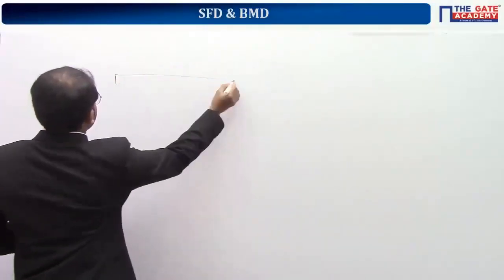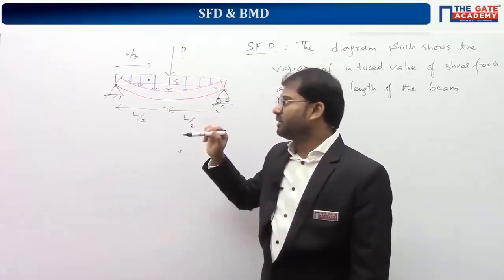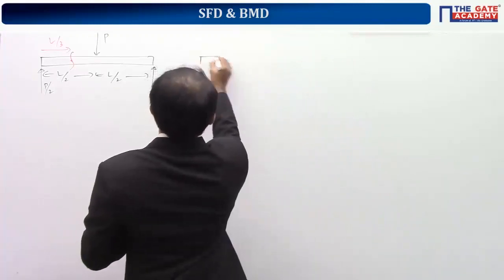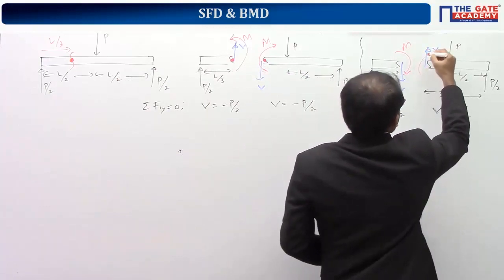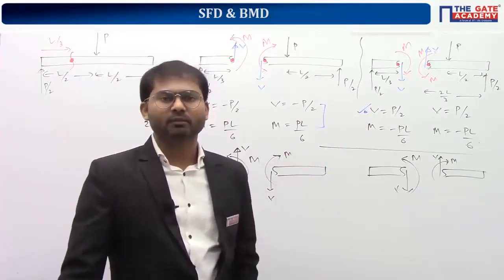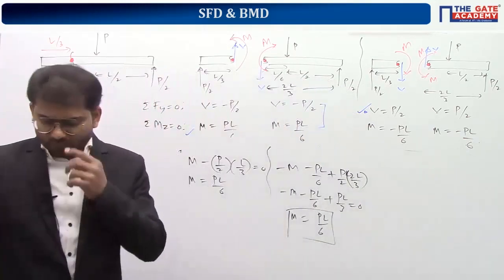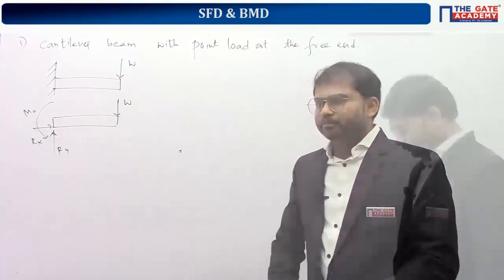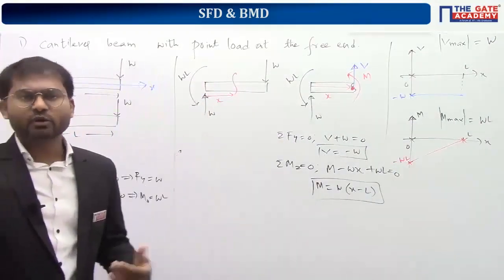GATE Strength of Materials SFD & BMD Part 1 Video lecture by Jacob Prasanna K.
BuyTestSeries covers more than 500 competitive exams with over 600 brands in education associated with us.